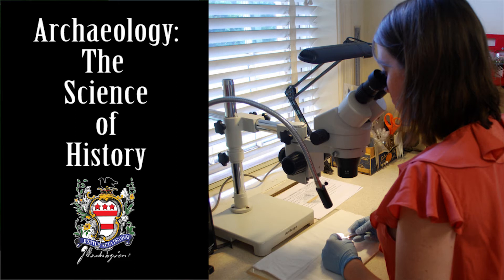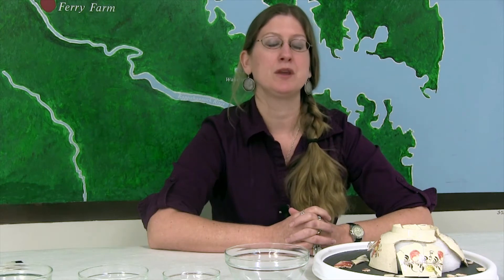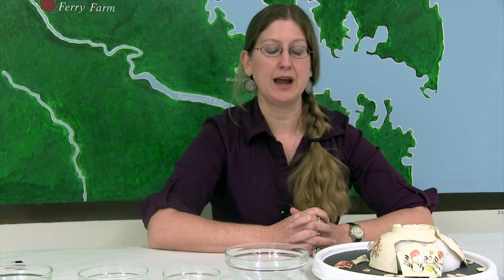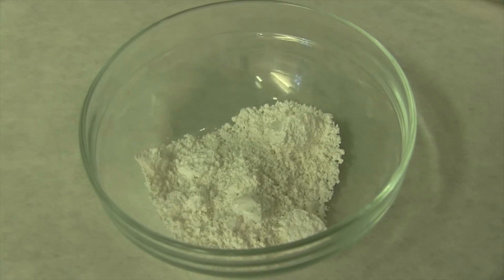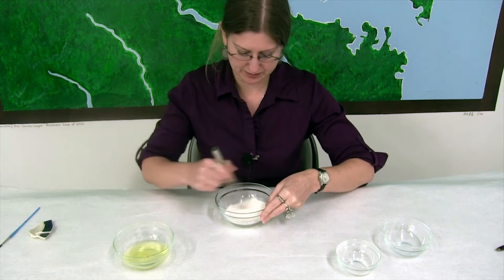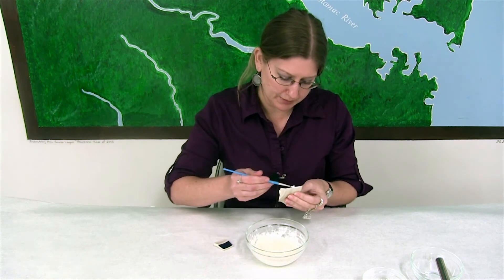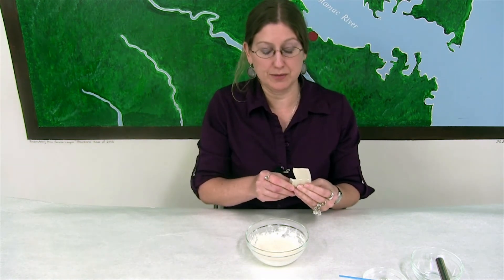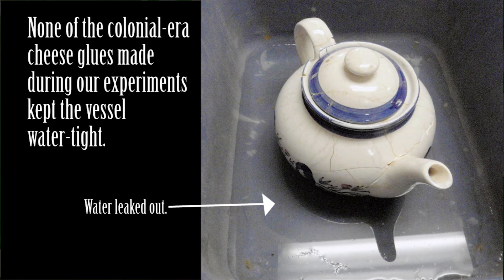The Science of History: Experimental Archaeology & Colonial Cheese Glue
Archaeologists sometimes recreate technology from the past to understand how people lived. This is called experimental archaeology. When archaeologists at George Washington's Ferry Farm found glue residue on sherds of Mary Washington's china, they developed ways to recreate this glue. This video explains the glue making process and what recreating the glues revealed about Mary.